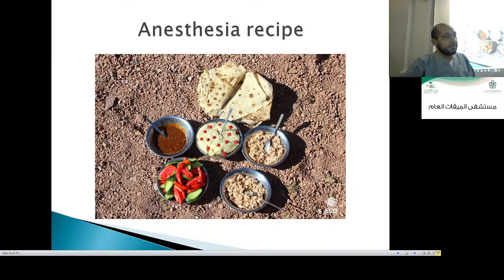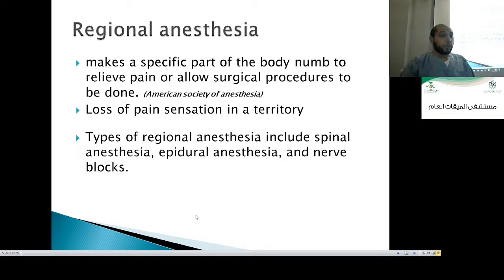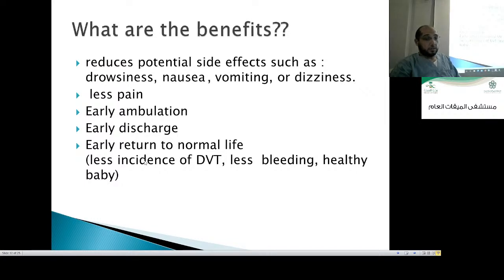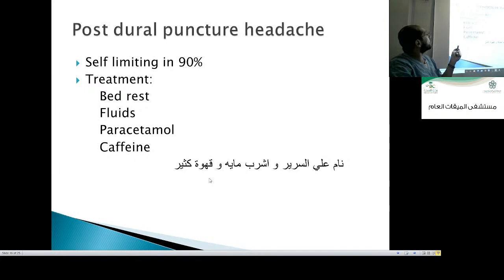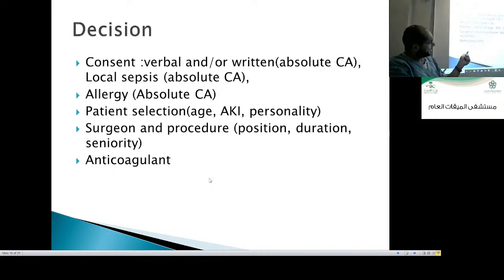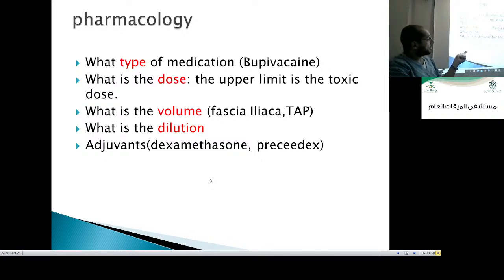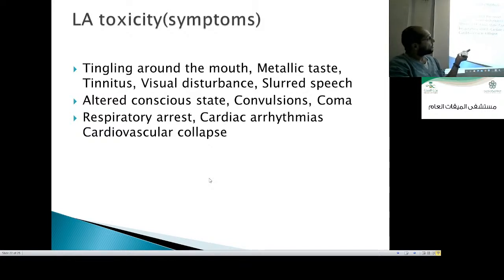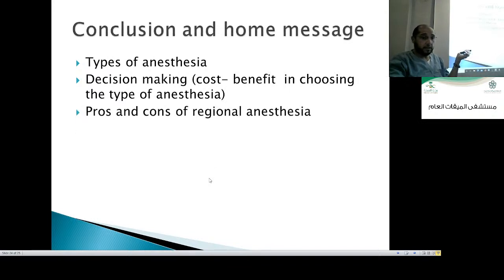Regional Anesthesia, Meeqat Hospital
LECTURE BY DR.HASSAN MOHAD ALI
MEEQAT GENERAL HOSPITAL